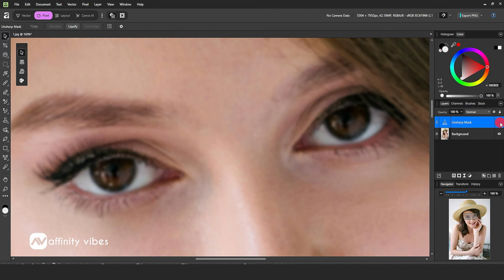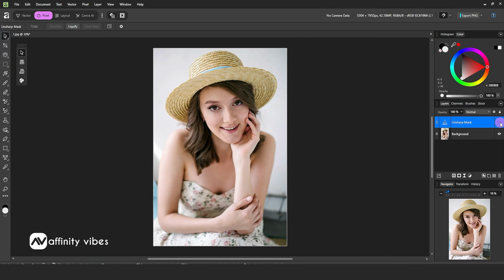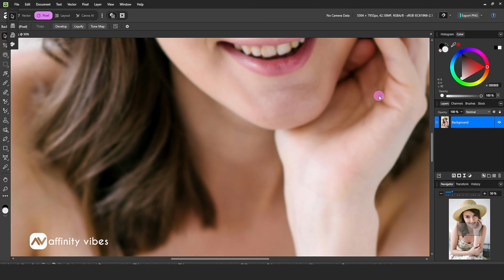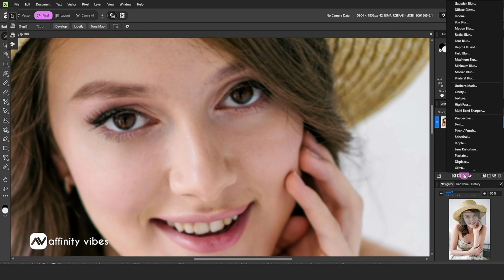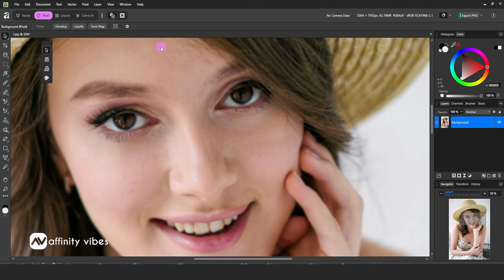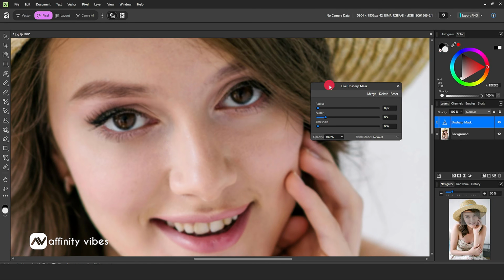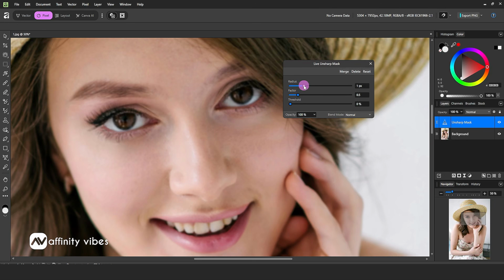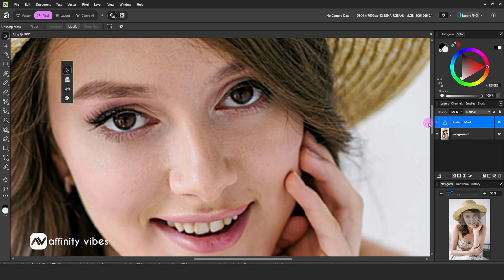Make Blurry Photos Sharp in Affinity | Affinity Tutorial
Hello everyone, I’m Dav, and in this video, you’ll learn the fastest way to sharpen any image in Affinity Photo. This Affinity Photo tutorial covers quick and easy photo sharpening using the powerful Unsharp Mask filter. Learn how to improve image clarity, enhance details, and make your photos look sharper and more professional in just a few clicks.

Whether you are a beginner or an experienced editor, this step by step Affinity Photo guide will help you achieve cleaner and crisper results using simple sharpening techniques.

Topics covered in this tutorial:
• How to sharpen images in Affinity
• Using the Unsharp Mask filter
• Adjusting Radius and Factor settings
• Improving photo clarity and details
• Quick photo editing tips for beginners

NOTE: If you have a way of doing something that I didn't do that way, that's fine, because Affinity Photo has infinite possibilities and therefore several ways to do the same thing in any photo editing software. If you know a better or more comfortable way to do something, do it. I am using my own method to do this work.

⭐️Playlist details⭐️
Remove Background in Affinity Photo